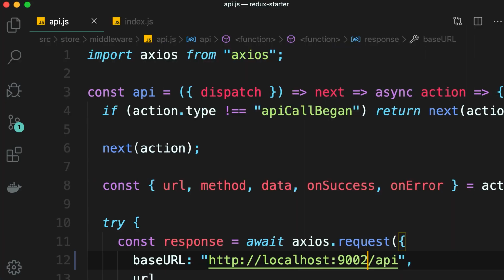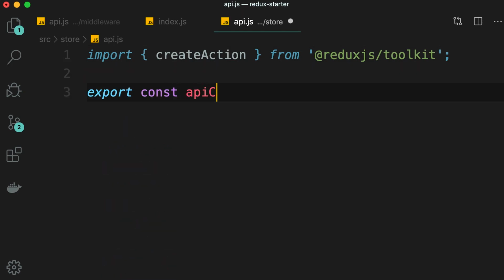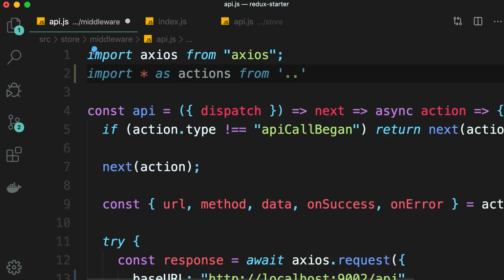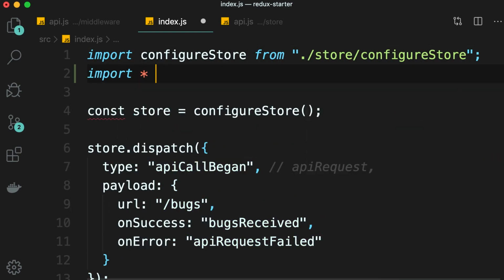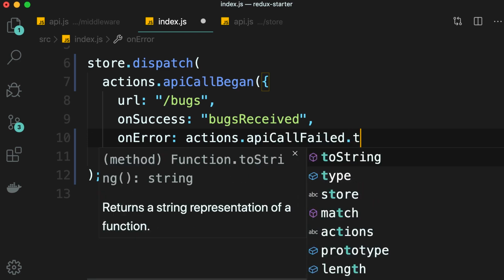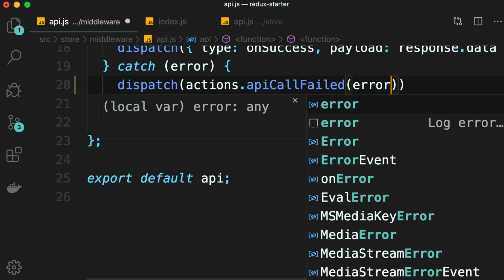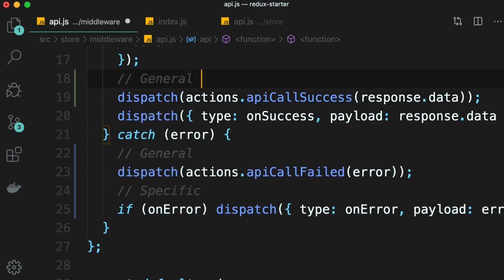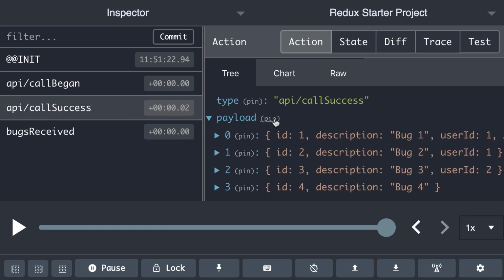Redux | #73 Actions [By Mosh Hamedani]